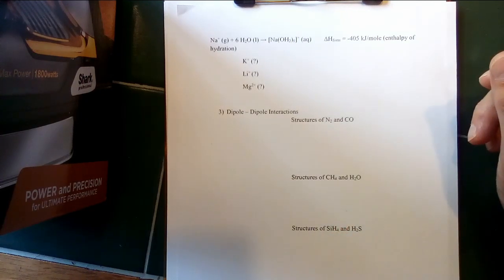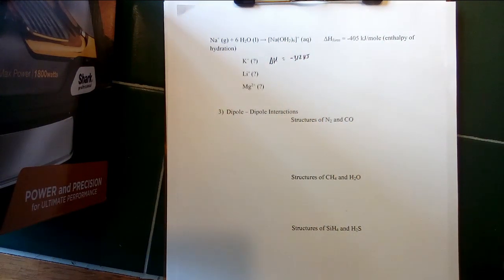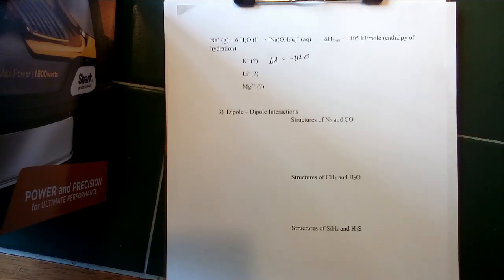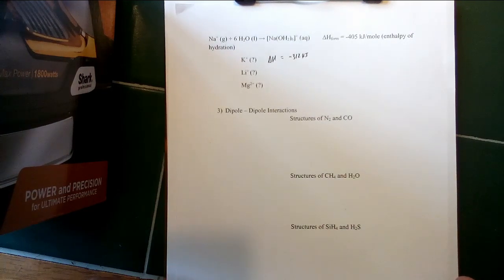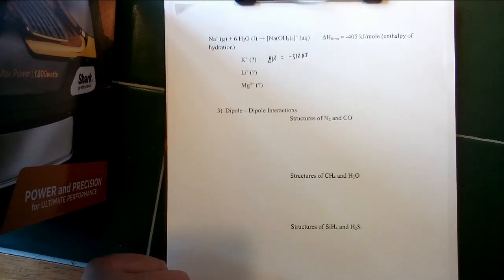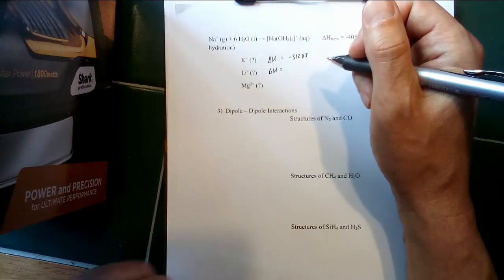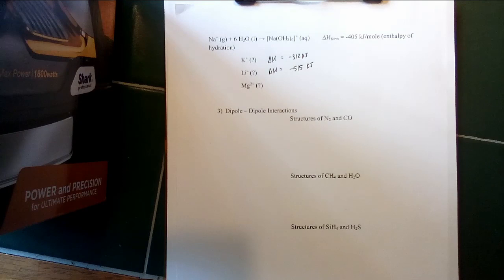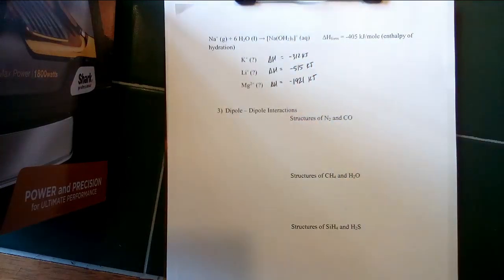Lecture Chapter 10 Part 2a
I had to split page 2 of the series on Intermolecular Interactions into parts (a) and (b).  This is Part (a).